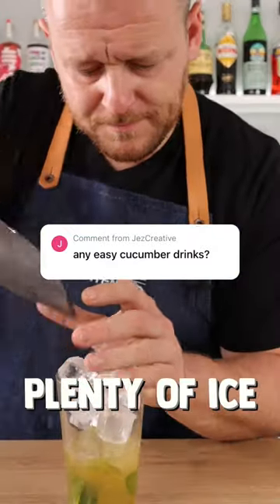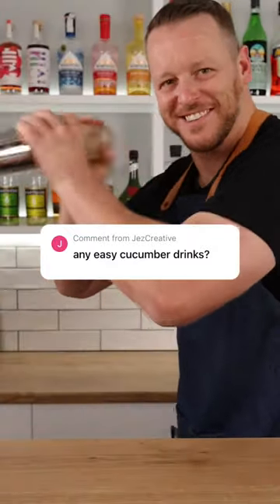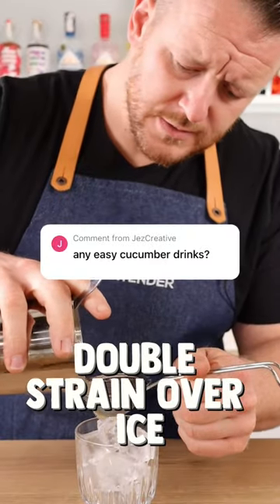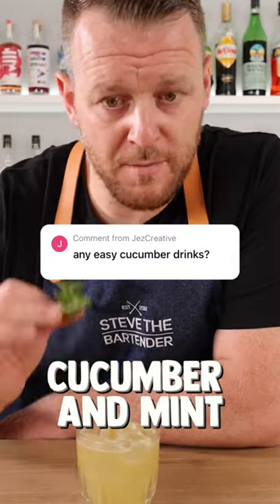Easy Cucumber Cocktail 🥒